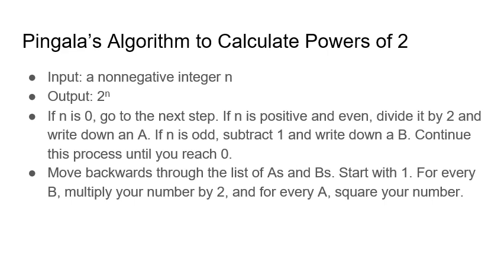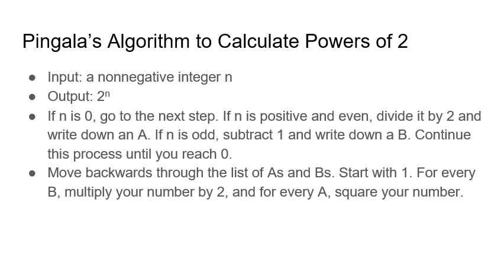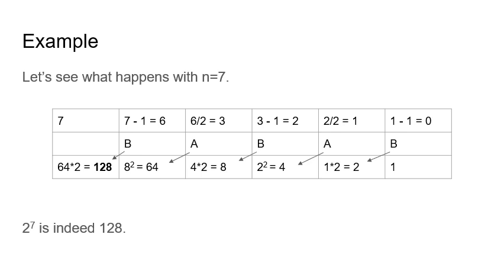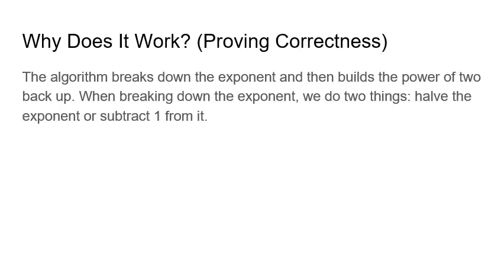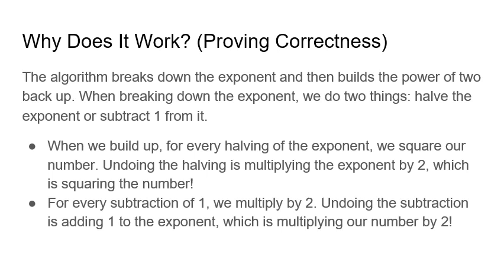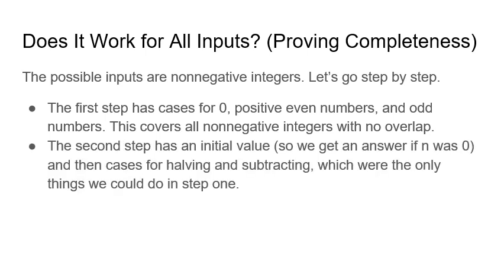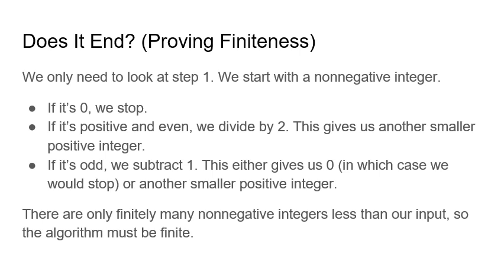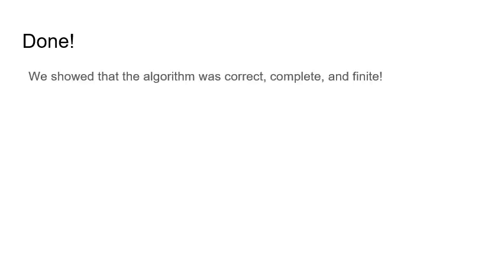Proving that an Algorithm is Correct, Complete, and Finite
Here's an example (using Pingala's algorithm for calculating powers of 2) of how we show that an algorithm is correct (gets the right answer), complete (works for all inputs), and finite (ends!).